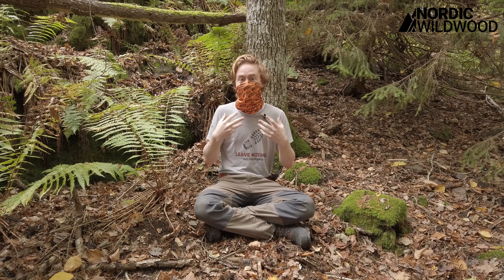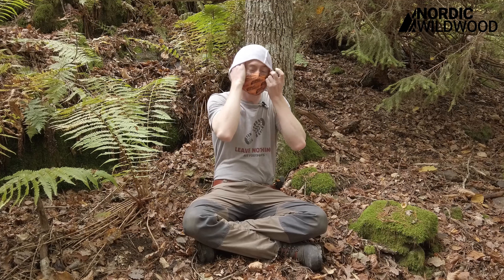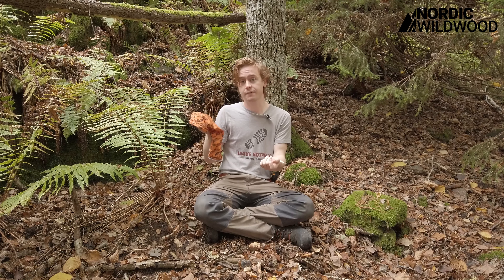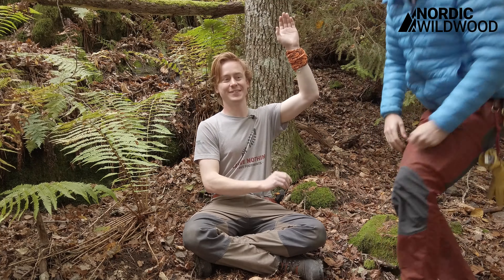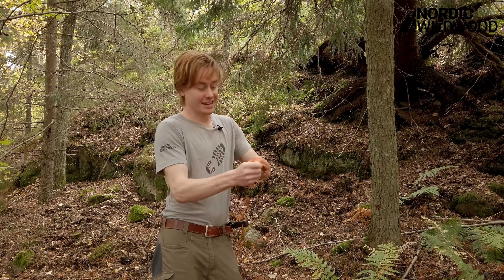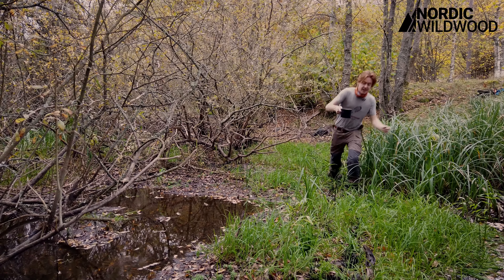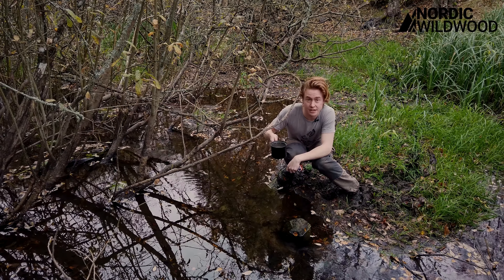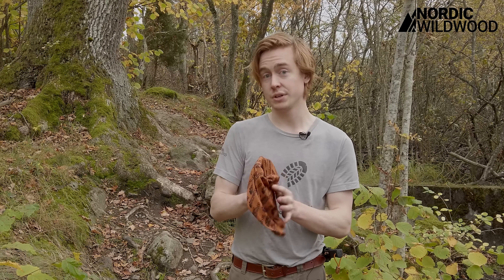6 ways to use neck gaiters | Tips & Tricks #15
The neck gaiter is a great garment and tool for outdoor life. It can be used in a variety of ways for things such as protection, gathering, and more. In this video, we walk you through how you can use it in 6 different ways. After watching this, you'll understand why we love it so much.

--- Feedback ---
If you have any wishes or feedback, you are welcome to write these in the comments.